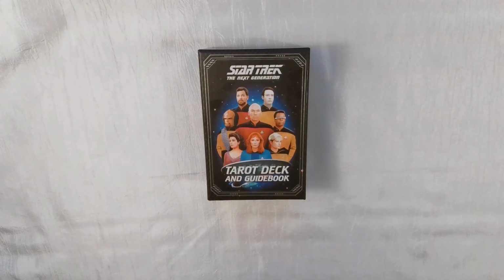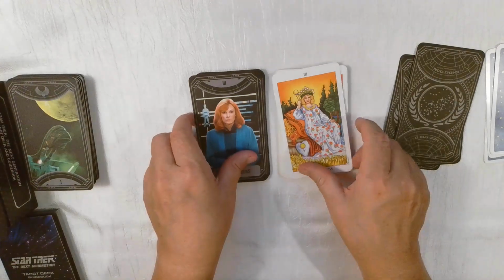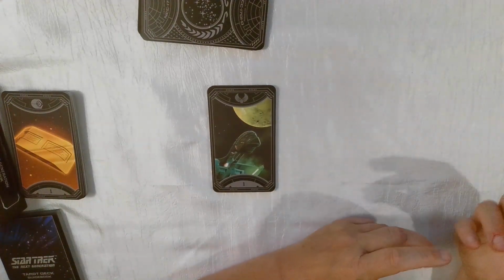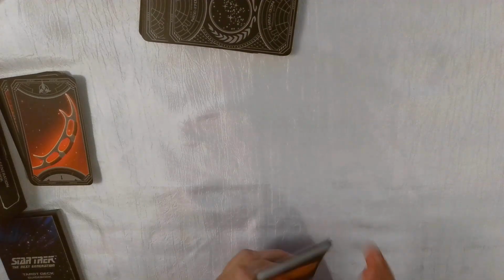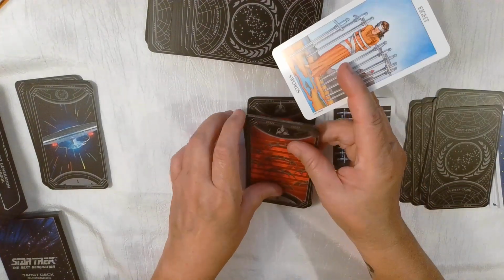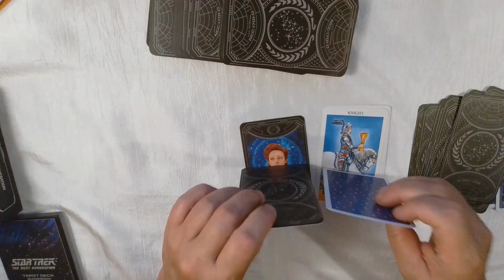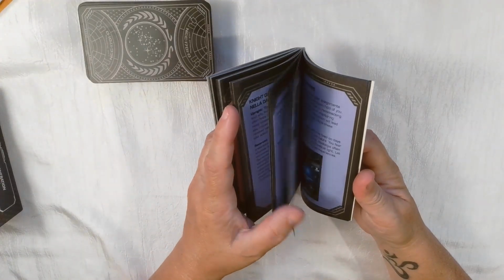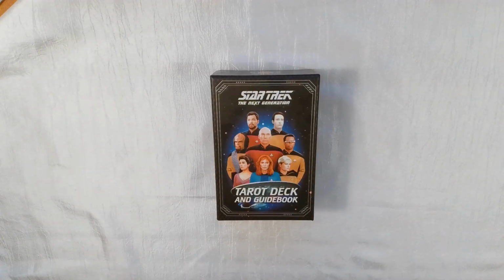Meet the Star trek Next Generation Tarot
Creator: Tori Schafer
Illustrator: Nicky Barkla

Released: 8-9-2022

If you bought the deck  or not after viewing a video of mine, please let me know in the comments below so I know that what I'm doing is helping people and I'm always interested in hearing about your opinion.